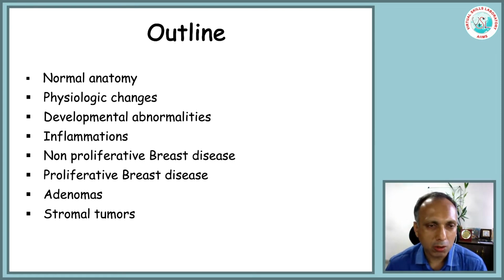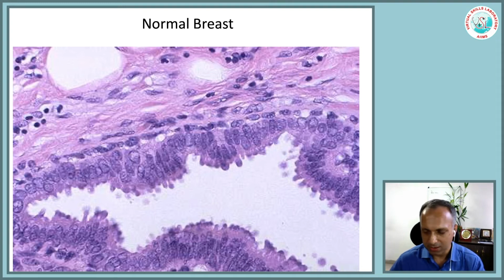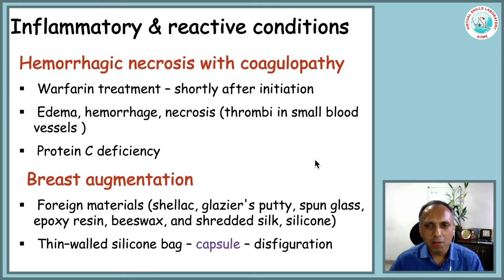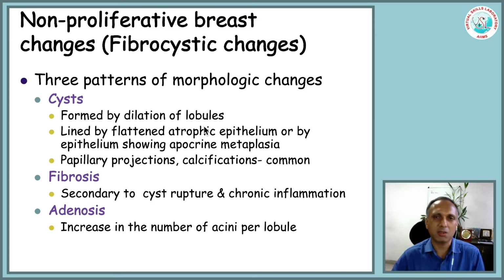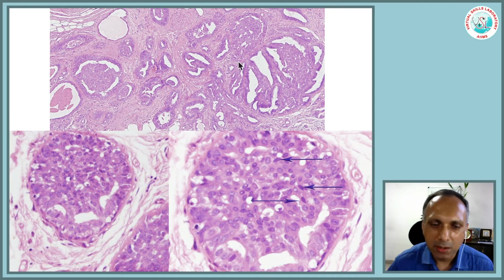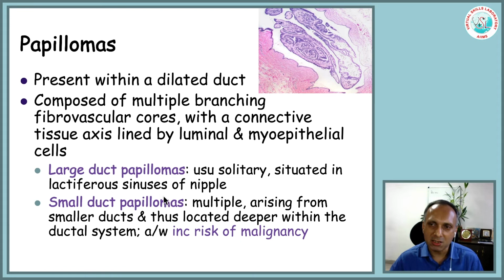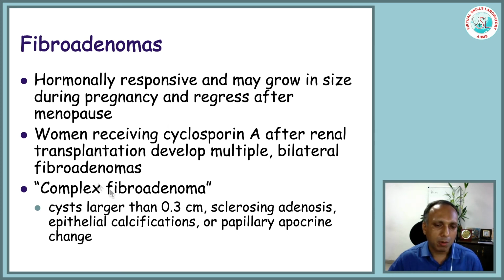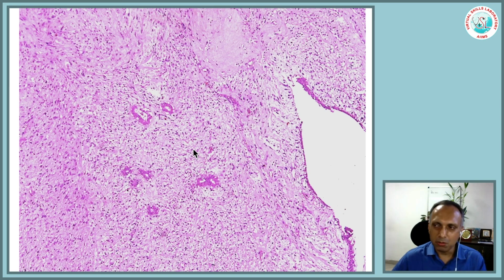benign breast diseases 1